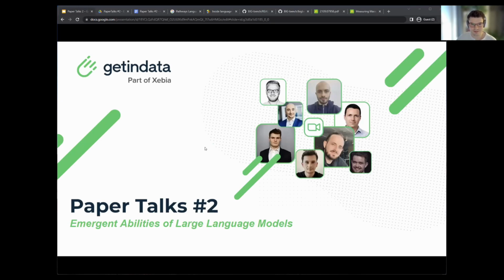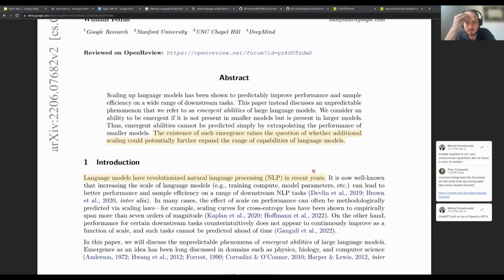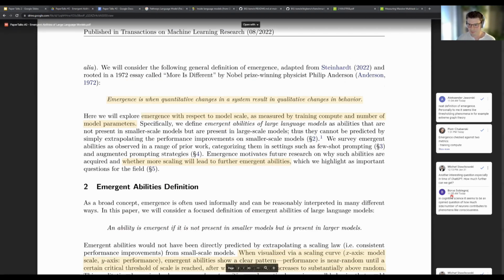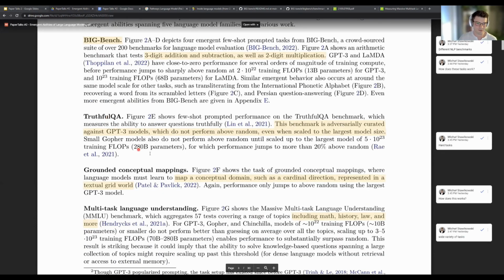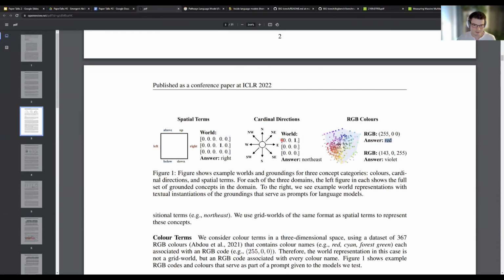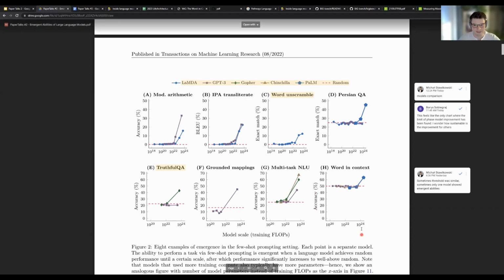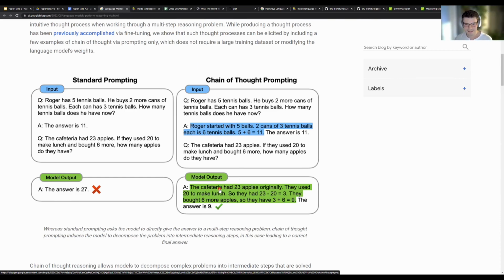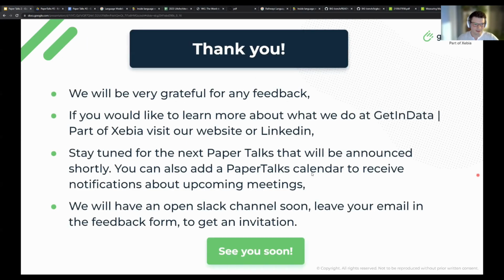PaperTalks#2 - Emergent Abilities of Large Language Models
This is a live video recording of the Paper Talks meeting with our Advanced Analytics team.

Paper Talks is our internal GetInData initiative created within the Advanced Analytics team. It was born from the need to follow the newest achievements in the machine learning world and stay up to date with state-of-the art developments. Our field of interest is around different hot topics in data science, especially machine learning and deep learning.

GetInData | Part of Xebia is a leading polish expert company delivering cutting-edge Big Data, Cloud, Analytics, and ML/AI solutions. The company was founded in 2014 by data engineers and today brings together 120 big data specialists. We work with international clients from many industries, e.g. media, e-commerce, retail, fintech, banking, and telco. We have clients  from fast-growing scaleups to large corporations that are leaders in their industries: Spotify, Play, Truecaller, Kcell, Acast, Allegro, ING, Synerise, iZettle and others. We maintain laser focus on data technologies, cultivate very strong engineering culture and support extensive knowledge sharing both within a company and outside through meetups, conferences and contributions to open-source. We are a go-to partner for companies that need tailored and highly scalable data processing and analytics platforms that give competitive advantage and unlock full business potential of their data.